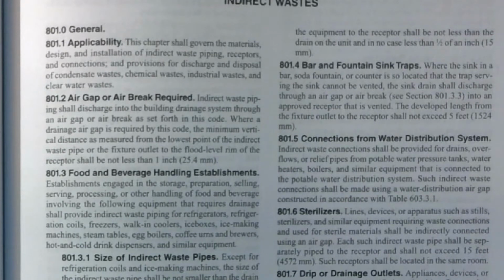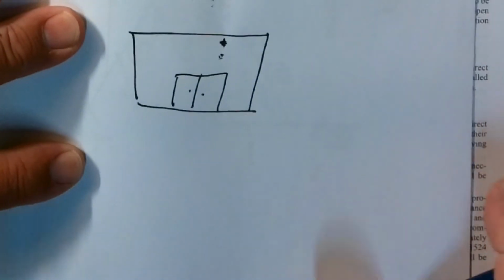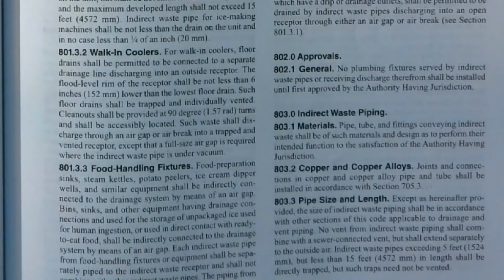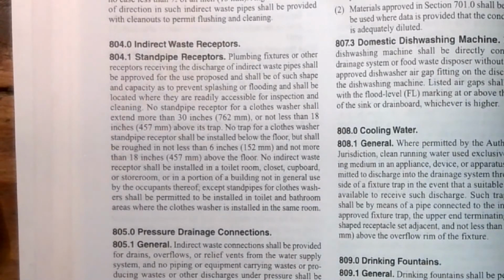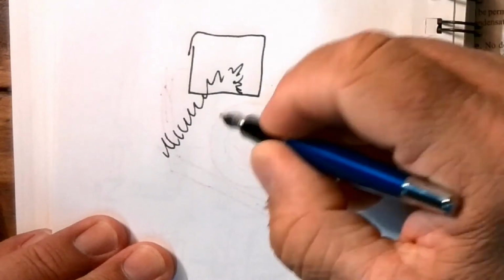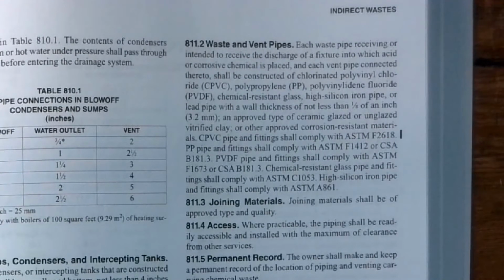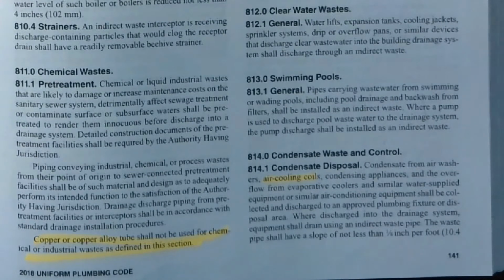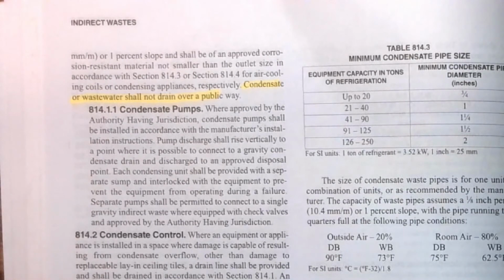Uniform Plumbing Code Chpt 8 Indirect Waste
This video goes over Chapter 8 of the Uniform Plumbing Code 2018 Ed.  This is concerning indirect waste piping and systems.